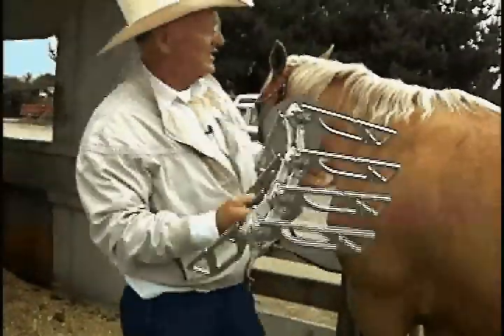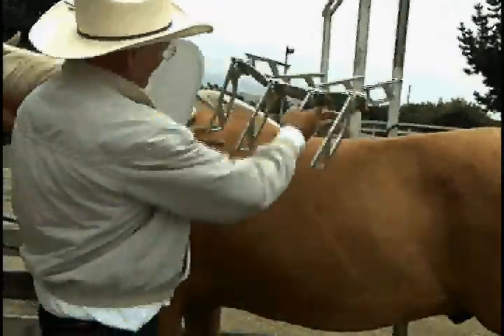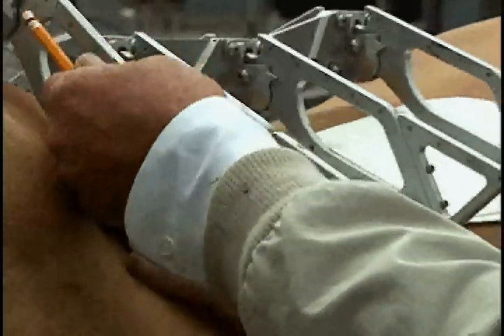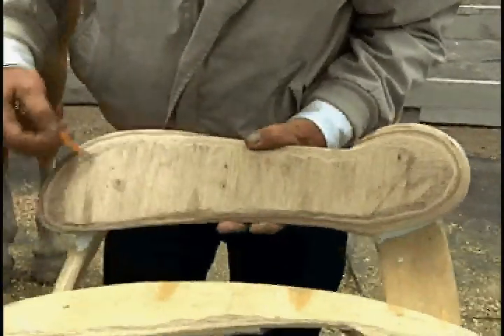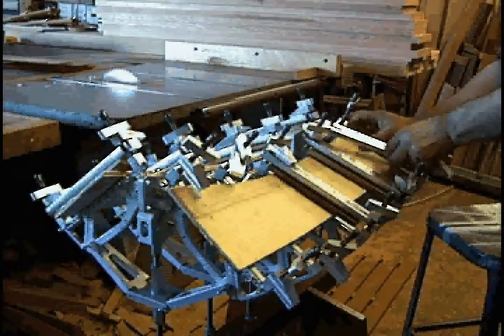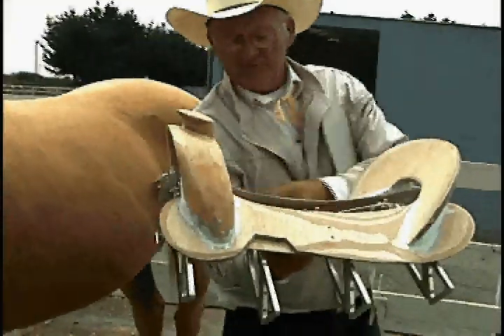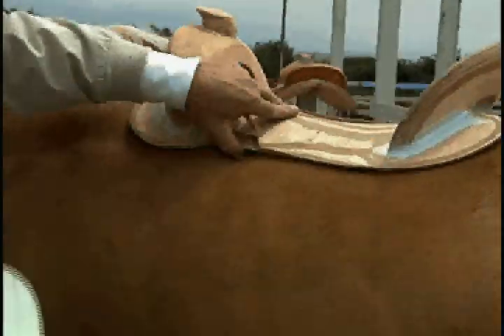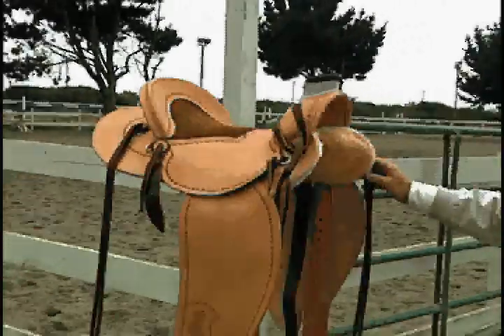SADDLETECH MOLDED PLYWOOD WESTERN BAR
Bill Huston, Saddlemaker, explaining how he used the Saddletech Adjustable Jig to build a molded plywood bar for a western saddle